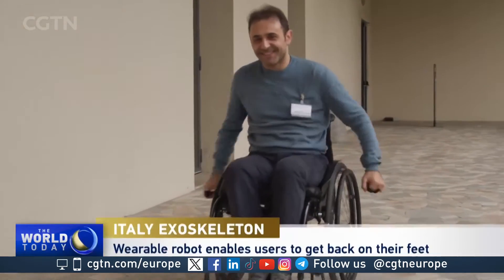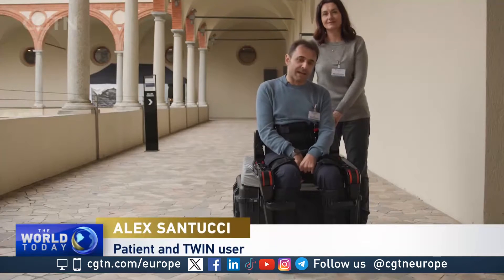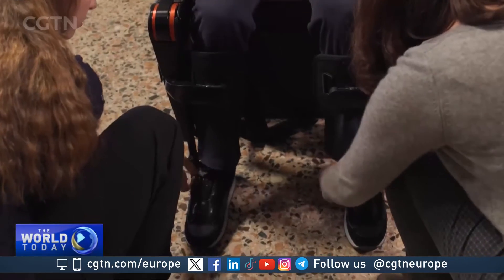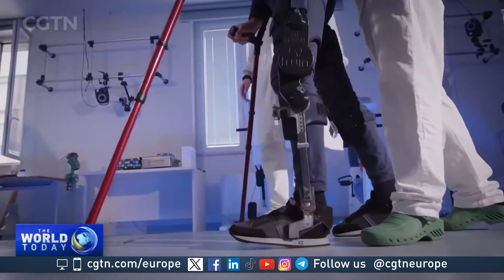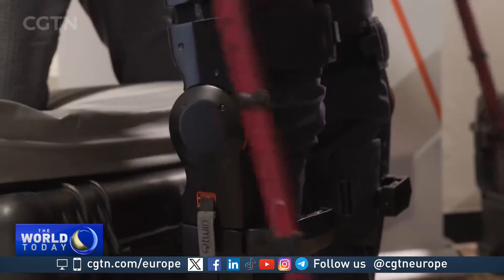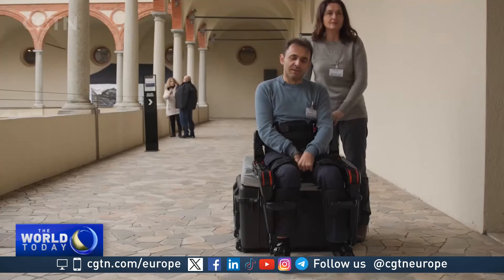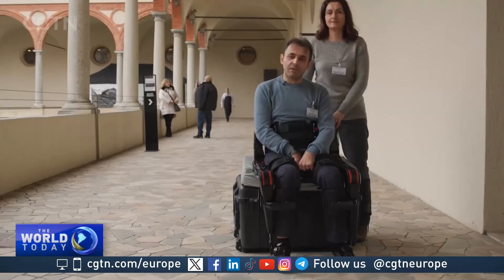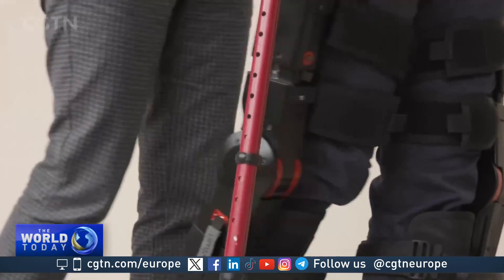Robotic exoskeleton helping the injured back to their feet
Alex Santucci lost the ability to walk after suffering an injury to his spinal cord two years ago. The accident left him bedridden - but now, he's been helped back to his feet by a new wearable 'robot' which has enabled him to walk again.

The battery powered exoskeleton, dubbed 'Twin', uses motors activated at the knees and hip joints to help the user stand up, sit down and walk. It was developed by the Italian  researchers at a laboratory in Genoa. CGTN’s Alex Fraser reports.